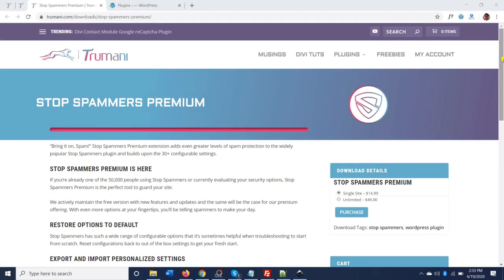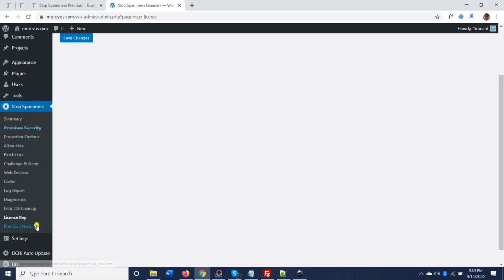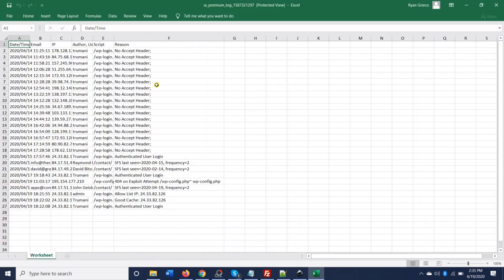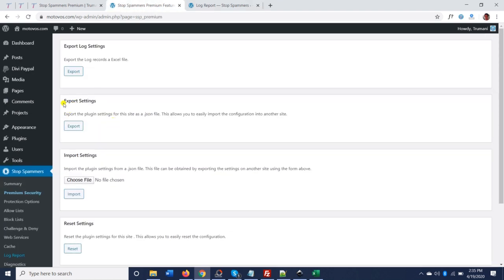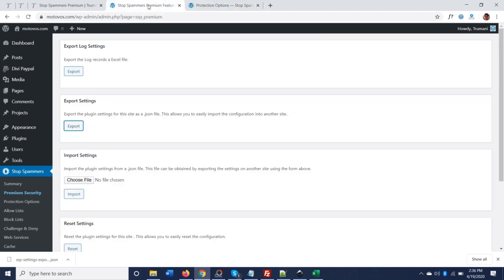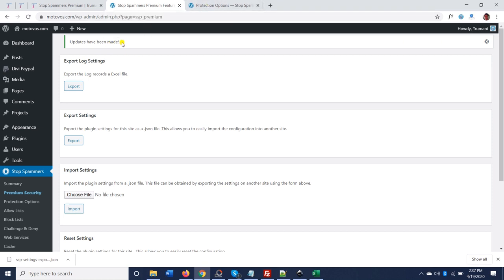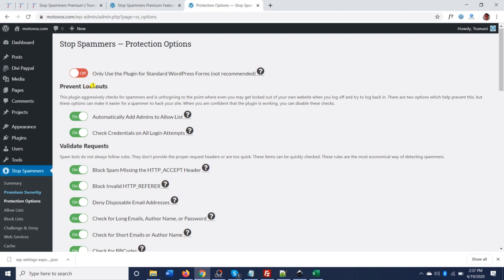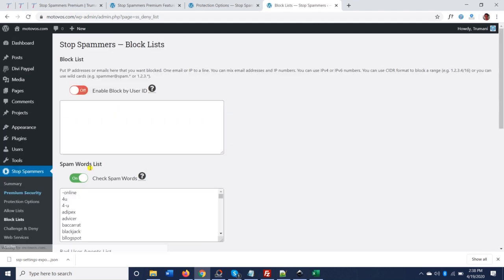Stop Spammers Premium - New Plugin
Add even more features to the popular Stop Spammers plugin active on more than 60,000 websites with our latest plugin. If you love the free version, please consider supporting us through the premium version The premium version will ensure we can maintain and upgrade Stop Spammers for years to come.